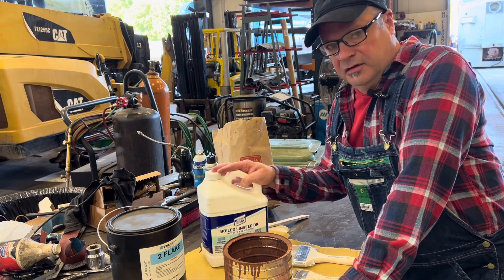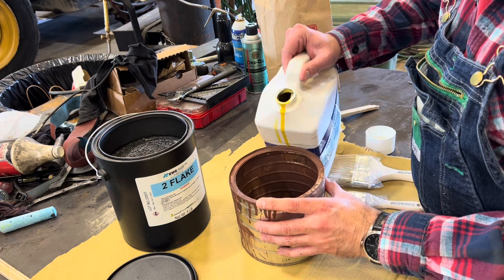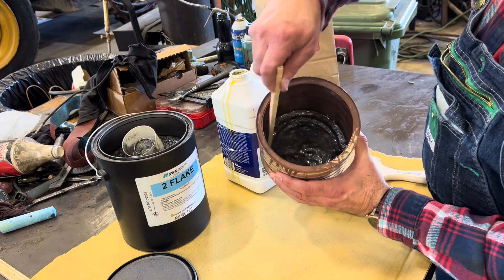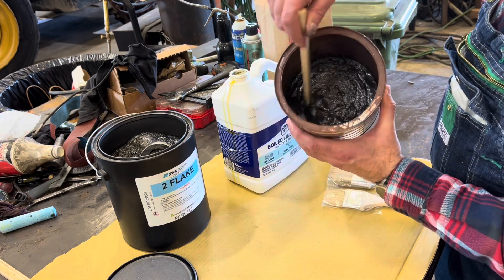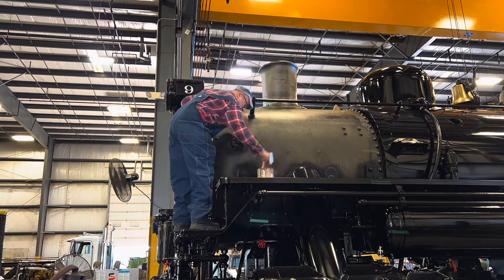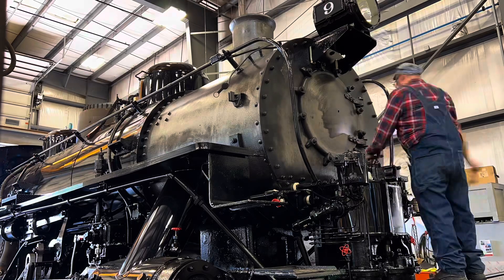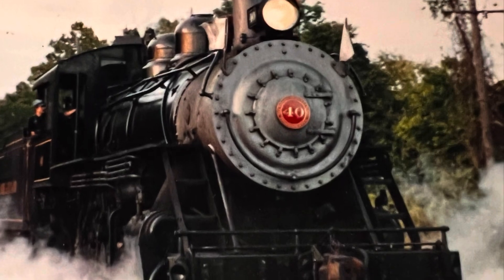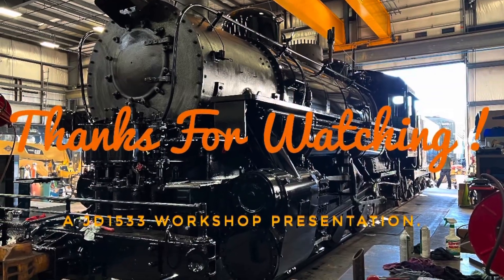Steam Locomotive Graphite High Heat Coating Woodstown Central 9, SMS 0-6-0 Steam Locomotive 9.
A basic, quick start demonstration on a high heat, graphite and, linseed oil protective coating for steel used on Steam Locomotives. Filmed at SMS Rail Lines shops with SMS 9 / Woodstown Central 9.

Video/Photo Credits: Opening video clip - Tommy Thompson/M.Tomlinson
                                     40 photo - My Mom

Additional appearances by: B.Sherwood (Snooop Dog) Man in orange on throttle valve operating overhead crane.

Filmed and, created by JD1533 Workshop

Thank you to SMS Rail Lines